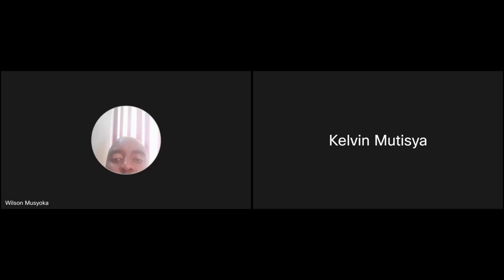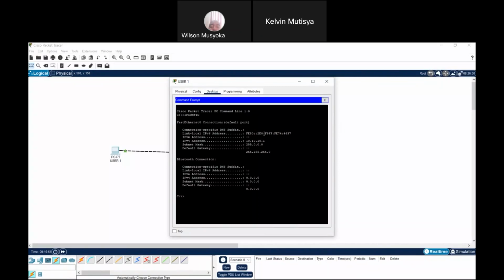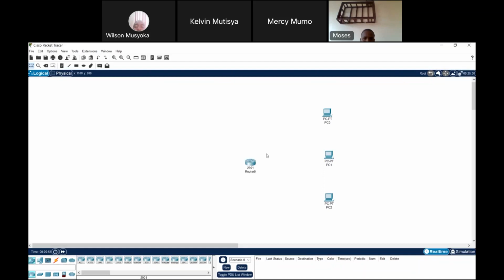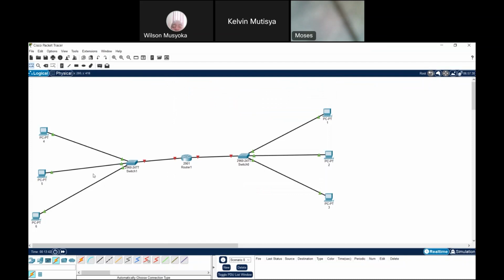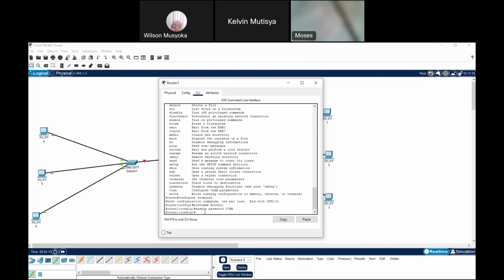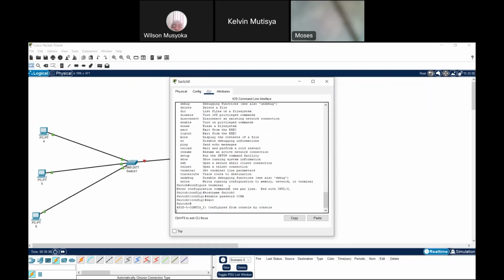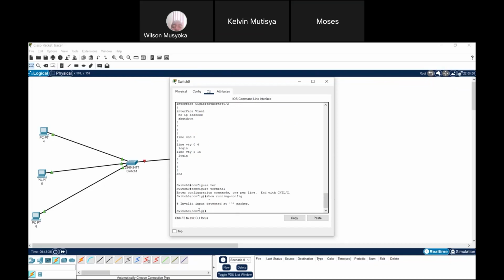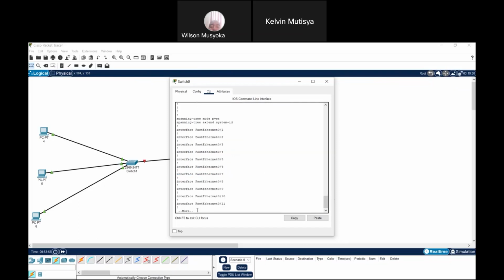Basic Switch and Router configuration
Basic Switch configuration